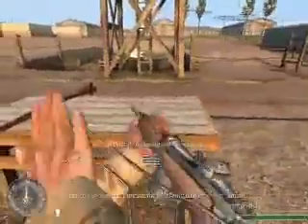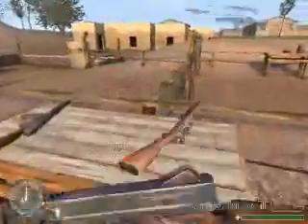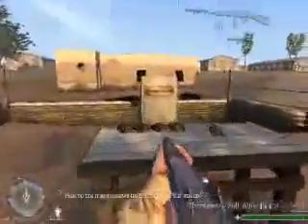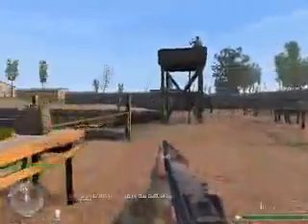Call Of Duty Training